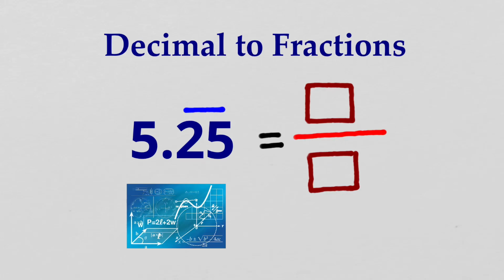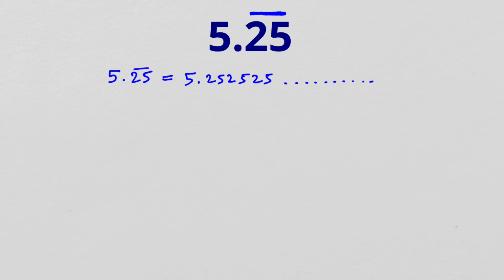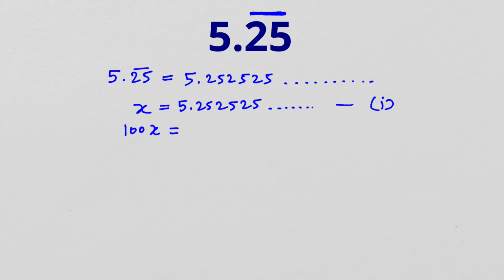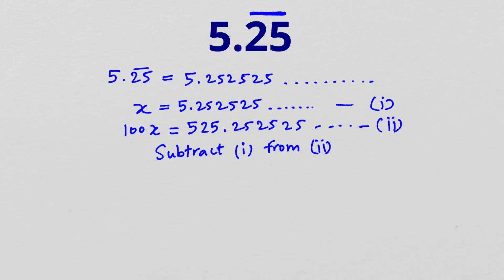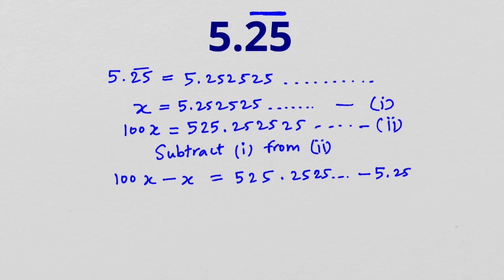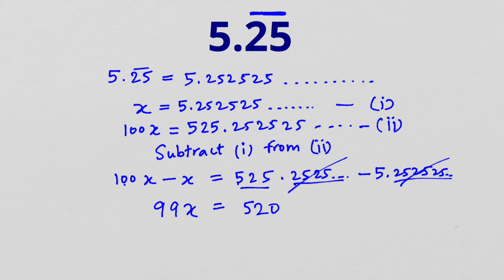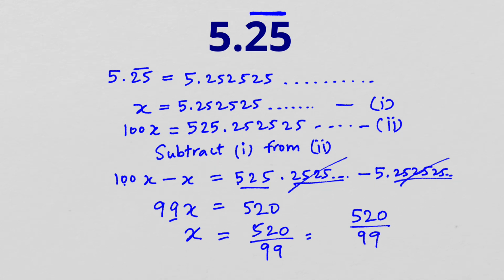Decimal To Fractions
Decimal to Fractions | For Non Terminating but Repeating Decimals